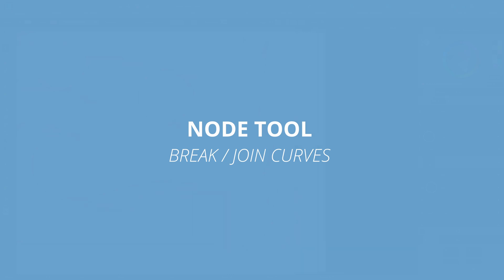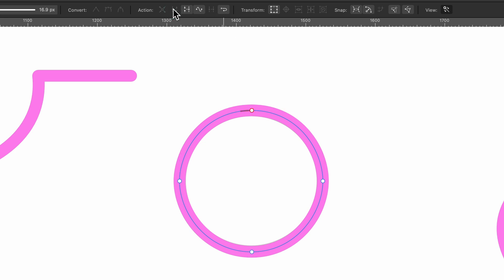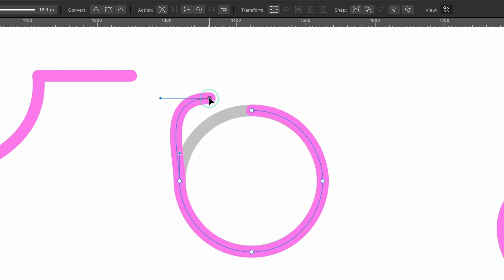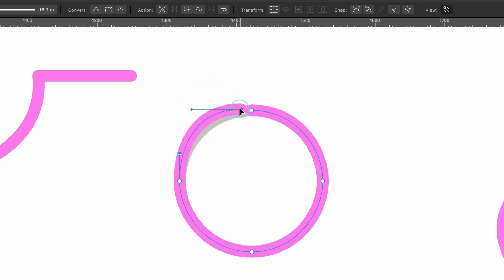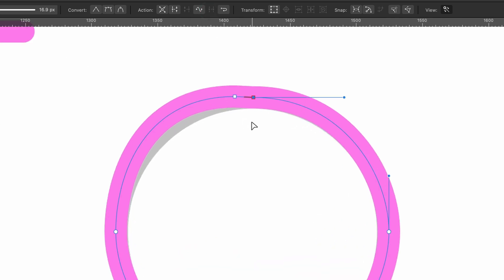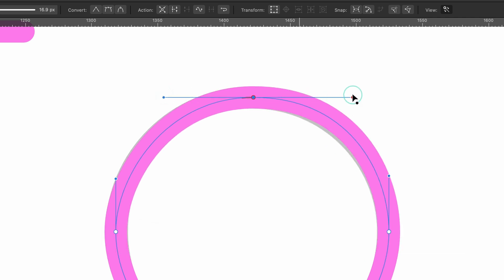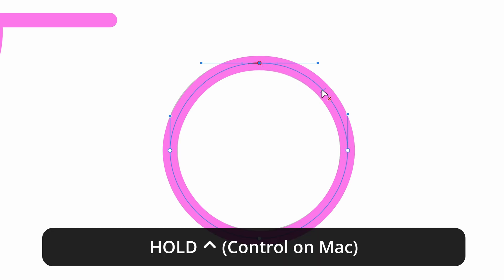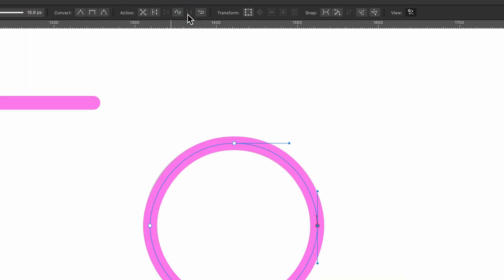Affinity Designer Tutorial: How to Break & Join Curves with the Node Tool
Hello Designers! In this Affinity Designer tutorial you will learn how to break and join curves using the Node Tool. This tutorial is perfect for beginners.

Cmd = Ctrl
Option = ALT